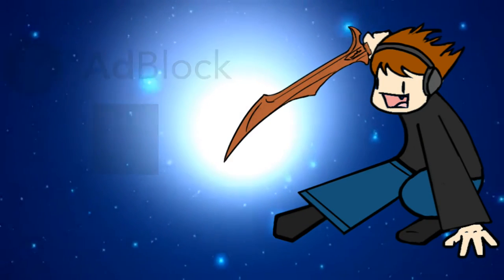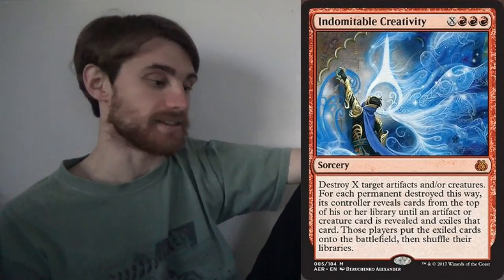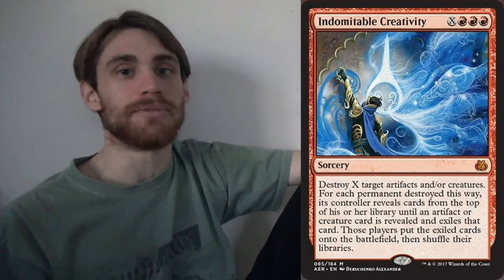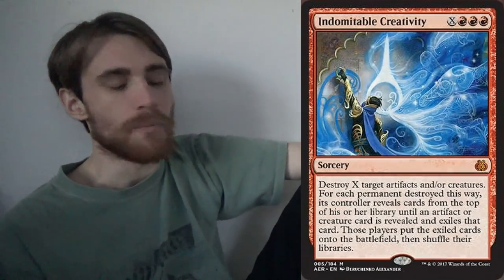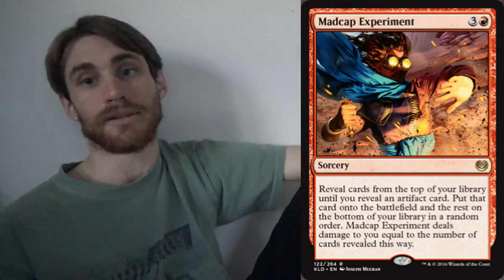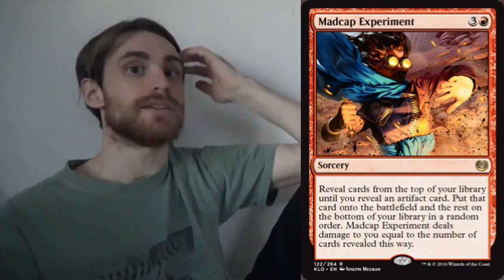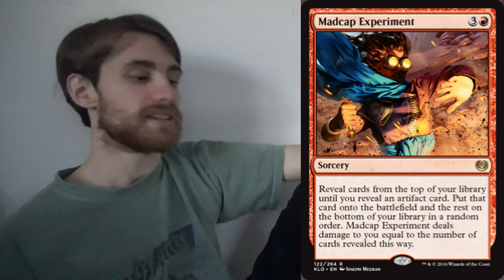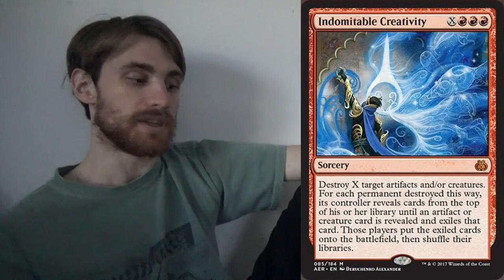Indomitable Creativity — Red's New Polymorph?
It looks like Red just got a new Chaos Warp / Polymorph effect in Indomitable Creativity! It has a fairly restrictive cost, but it can play around spot removal by targeting multiple creatures or artifacts. Will it be Standard or Modern playable? Only time will tell, but here are my first impressions.

Thanks to our patrons:
Benedetto Diab
Chad
Vladictus